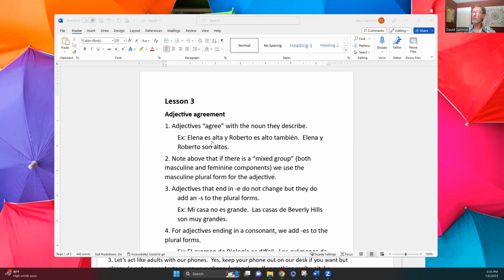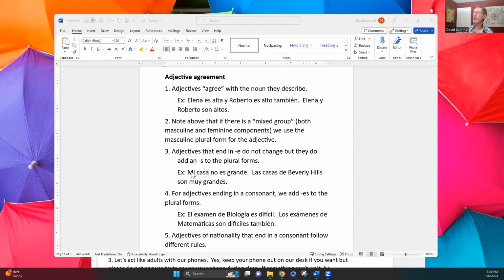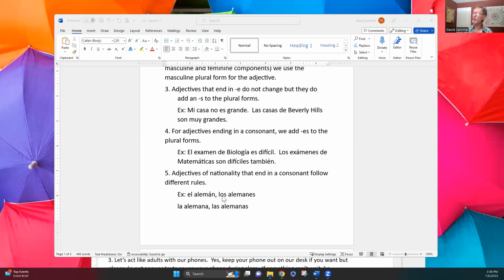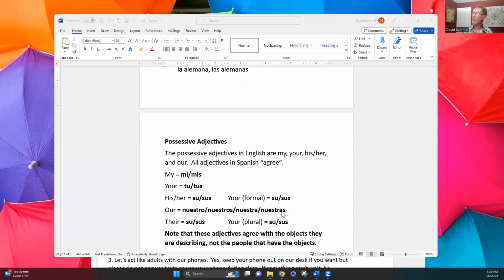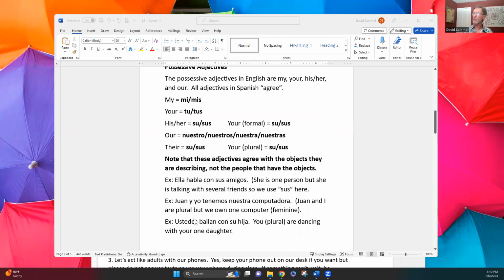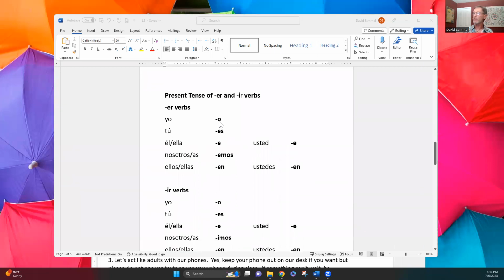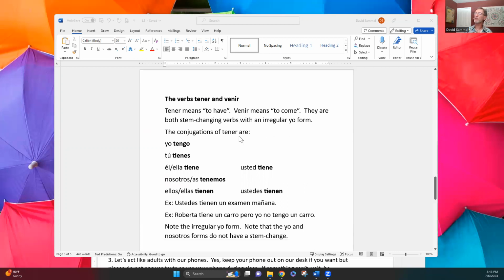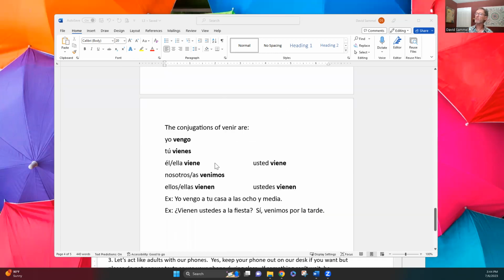L3 Overview Video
L3 Review